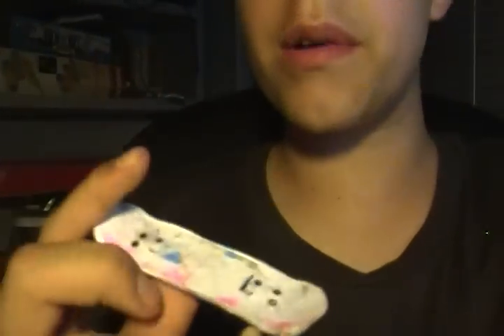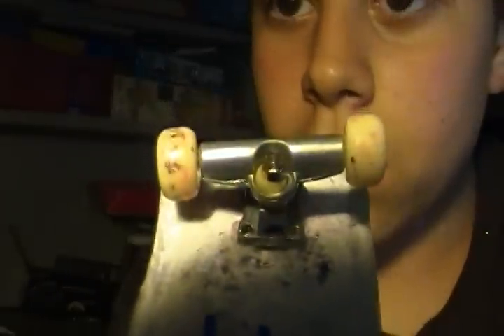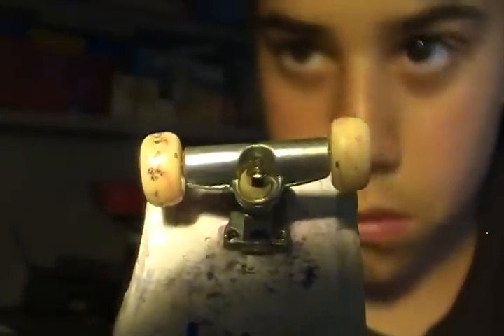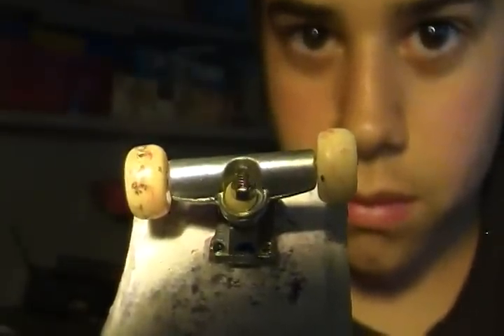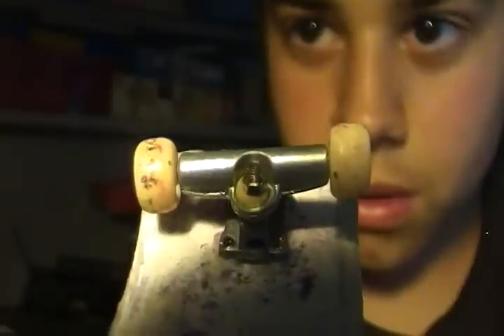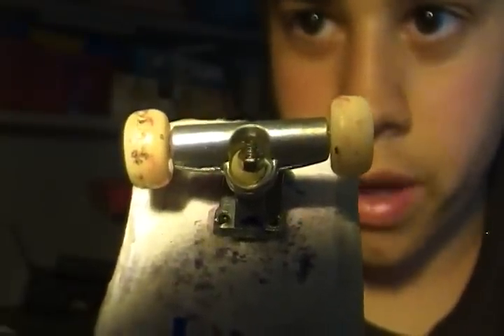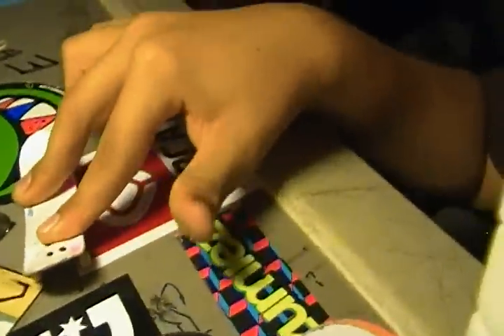Fingerboard Review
I'm really happy i got this board it's really amazing and I would recomend it to anyone.